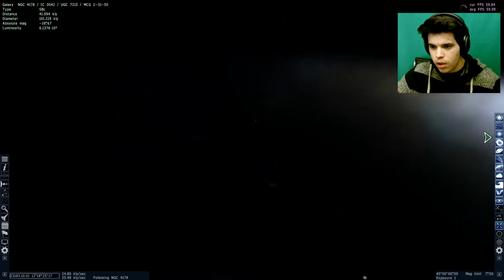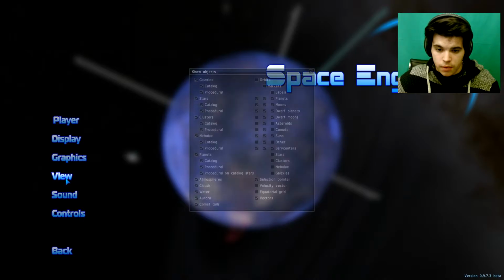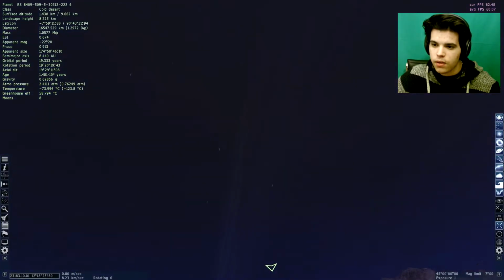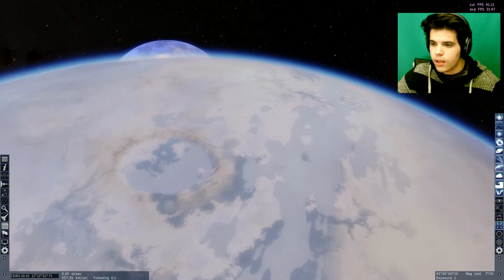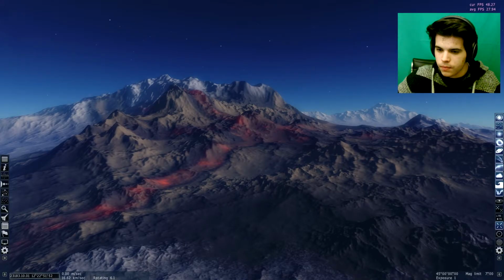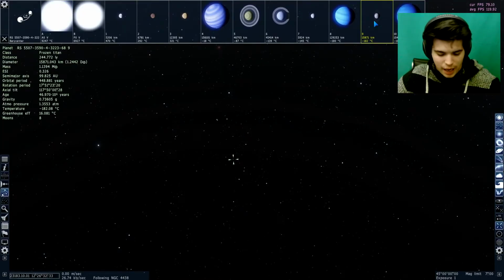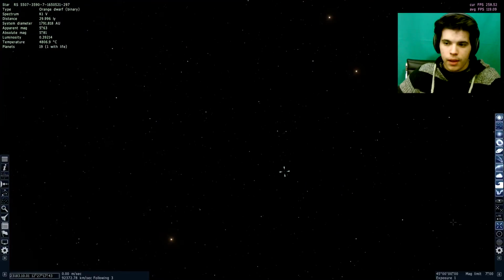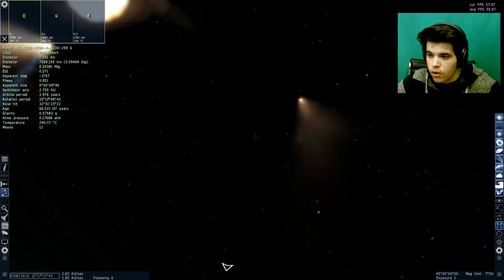EDGE OF THE UNIVERSE | Space Engine #6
FINALLY, after a month of no videos, I'm back with another episode of Space Engine.  We venture to edge of the universe and find other pretty things!

I apologize for the long absence.  December was a busy month, but I will continue to make videos!